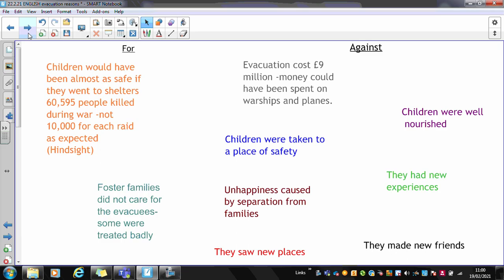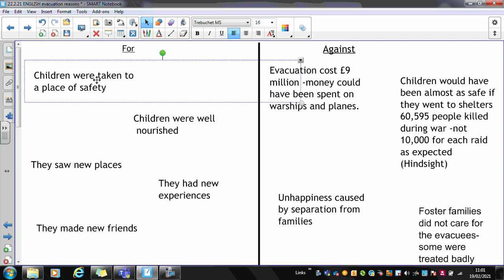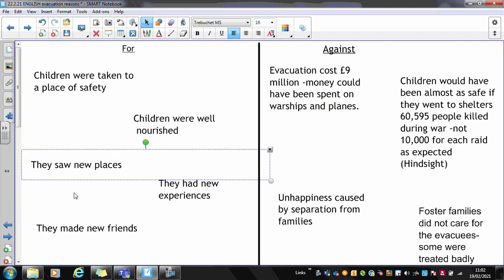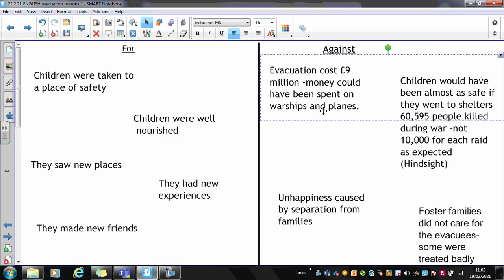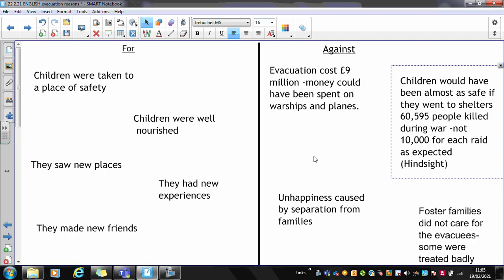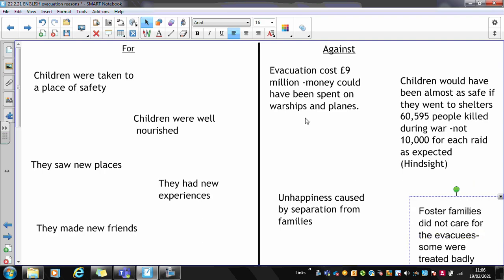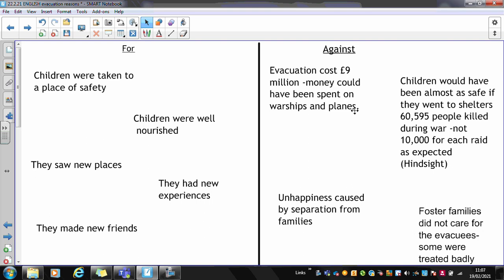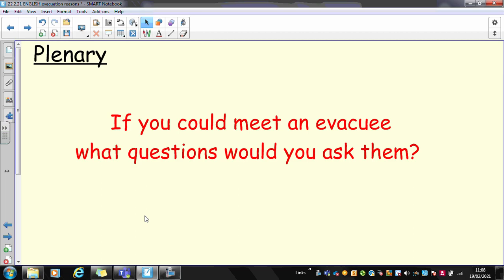22 2 21 ENGLISH evacuation reasons